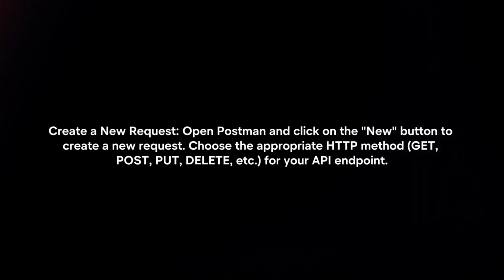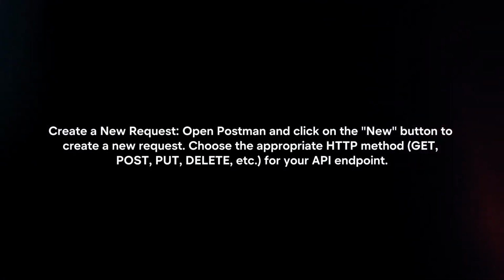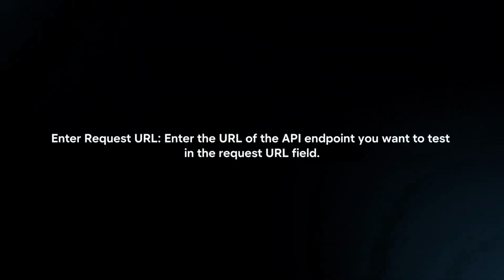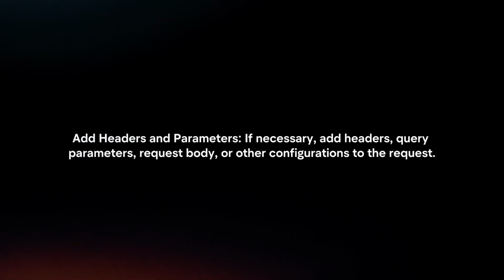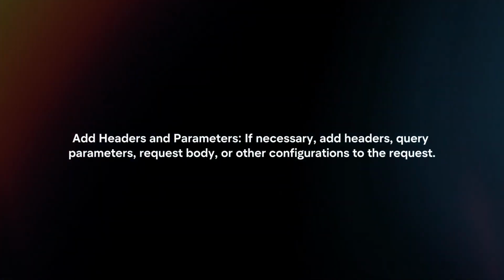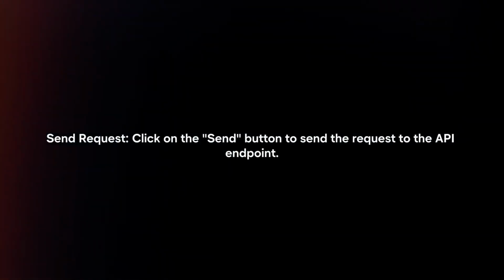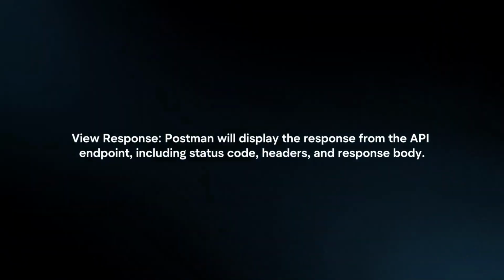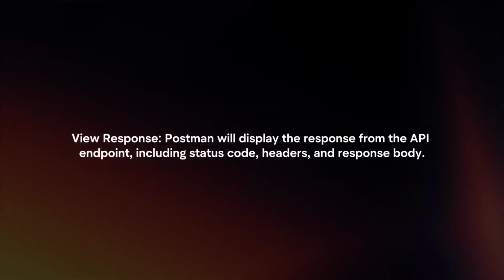How To Test APIs With Postman? (2024)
In this video I will explain How You Can Test APIs With Postman In 2024.